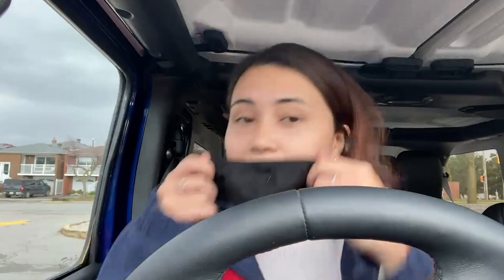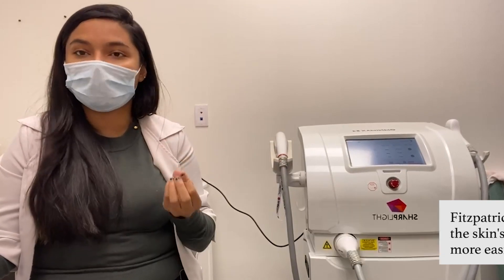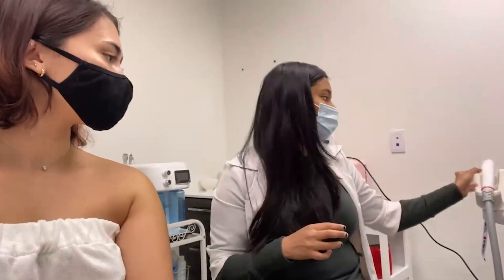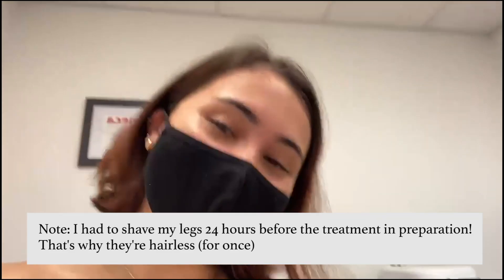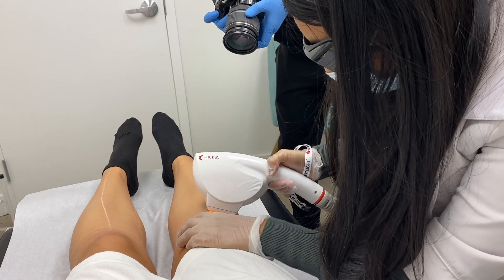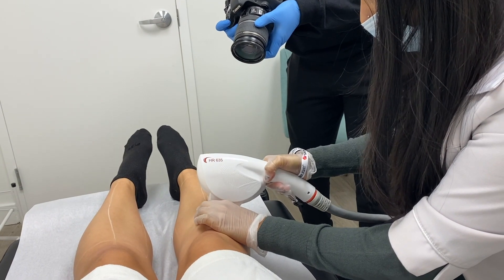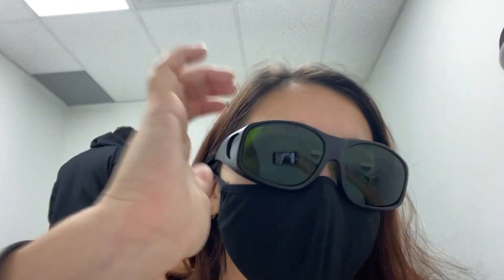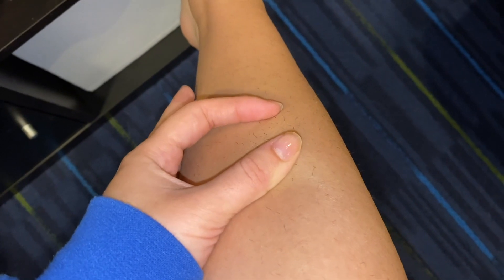LASER HAIR REMOVAL EXPERIENCE IN TORONTO (and two week update)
It's been a whole minute (aka, month) since I last uploaded. Trying to find my groove with this YouTube thing.

A couple weeks ago, the lovely Faria Maksud asked me if I would be willing to make a YouTube video about the newest addition to her aesthetic business: laser hair removal! Of course, I was like "duh, I'm there." So, here's my honest, unfiltered review, vlog-style. At the end of the video, I'll show you a two-week update of my current hair progress.

I've already booked my next session, that's how much I loved this experience! If you're considering getting laser hair removal, definitely look into FM Aesthetics for your procedure. The experience was almost painless and actually pretty relaxing.

Full disclosure– I didn't pay for my first session in exchange for this video/my review on Instagram. That being said, my review is 100 per cent honest and in no way impacted by this sponsorship– I wouldn't partner with a business or product I don't fully stand behind and support! Check out my last video for my info about sponsorships and navigating this in the social media age.

xo, Sadie

@itsbenzy on Instagram
@mercedesgaz on Twitter (I'm funny I swear)

FM AESTHETICS:
@fm.aesthetics on IG

First song - Chop Shop (by the White Flowers)
Second song - Loon Lake by Garvanza
Third song - Le Motel by Donnie & Donnie